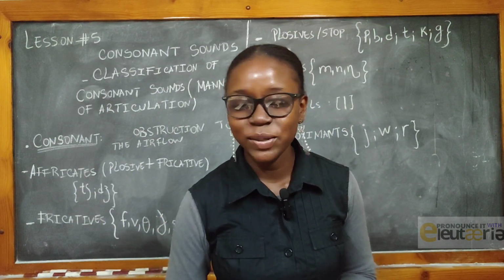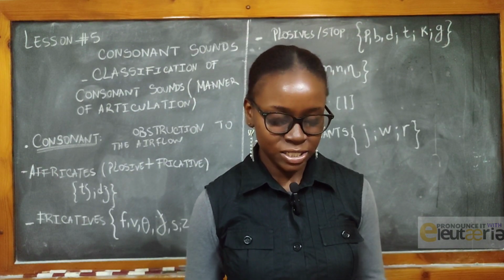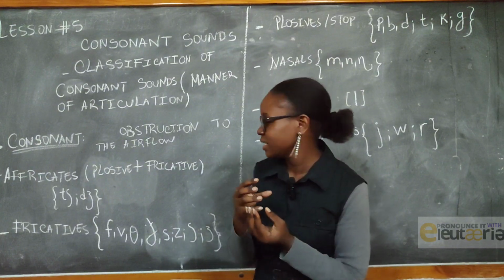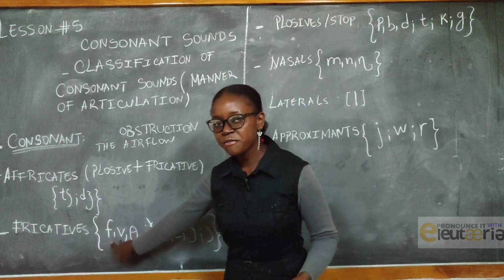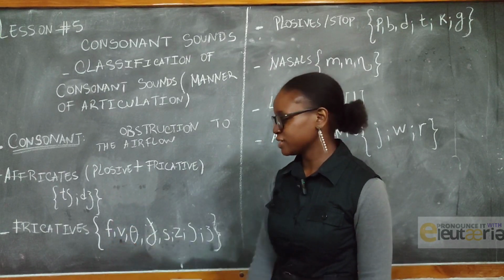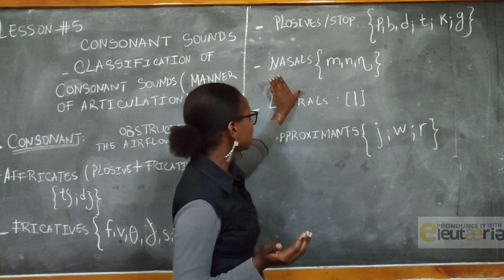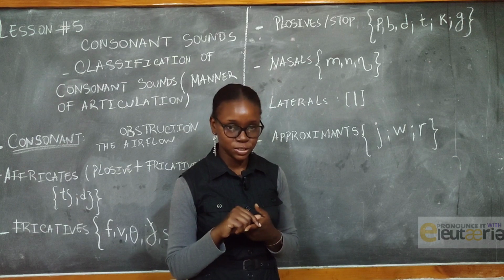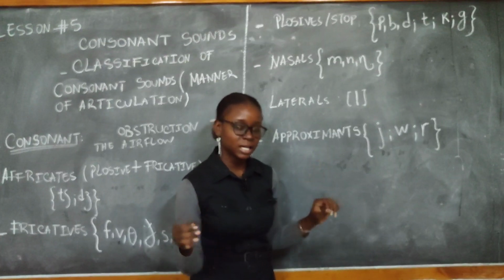Discover the best way to pronounce consonants in English (lesson #5)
Pronounce it with Eleutéria is here to help each and every person who wants to become better English speaker by working on their pronunciation. The course is composed of lessons about English Phonetics & Phonology, with the most relevant principles that rule English pronunciation.
Are you ready for this? Then Let's Pronounce It with Eleutéria!